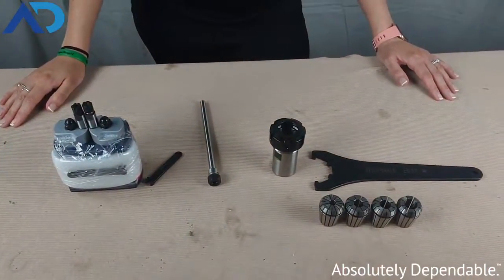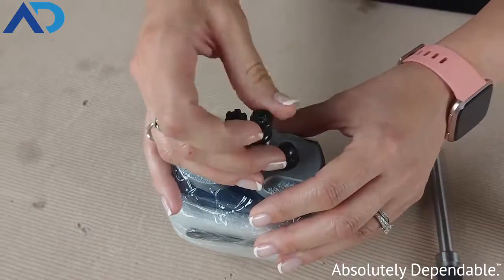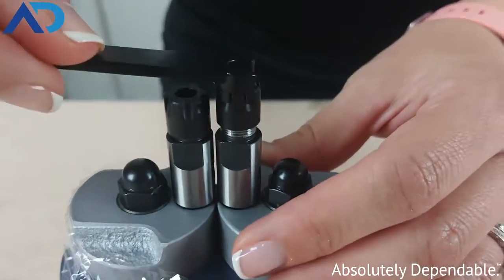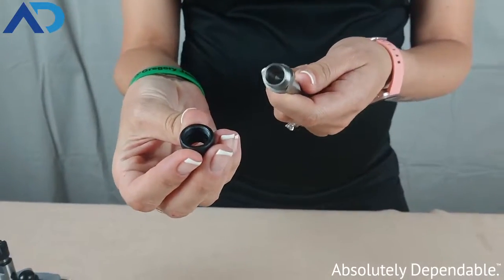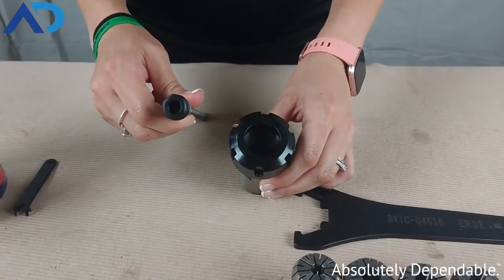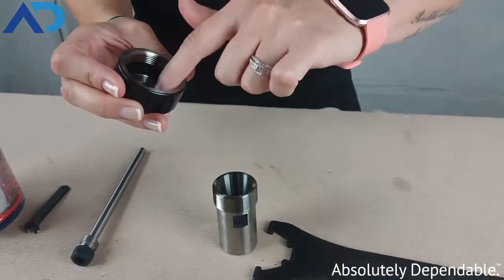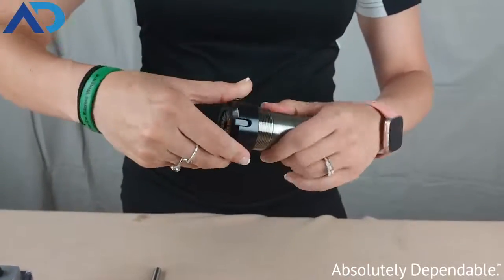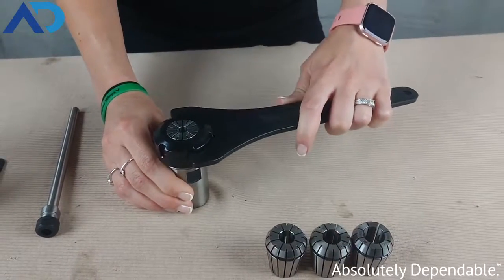Collet Nuts, Wrenches, and Chucks! How To Use Em! Lowered Music Fix By Automation Worldwide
For More Info About Above Video and Product Please Follow below

given info  :-

Note:-We at Automation Worldwide believe in Knowledge Sharing And

all videos are From World Wide Web If you have any Concern you Can